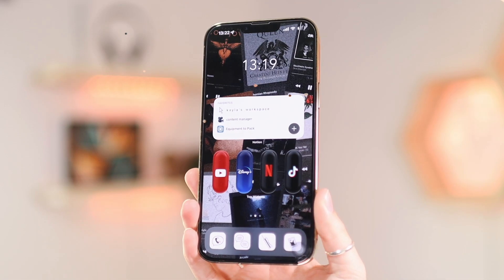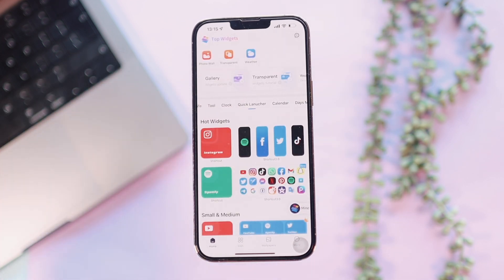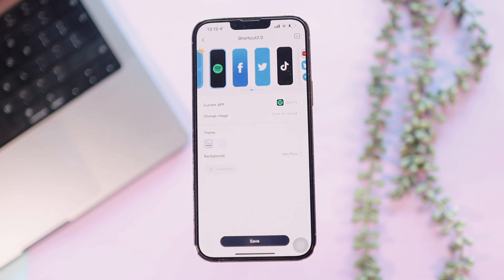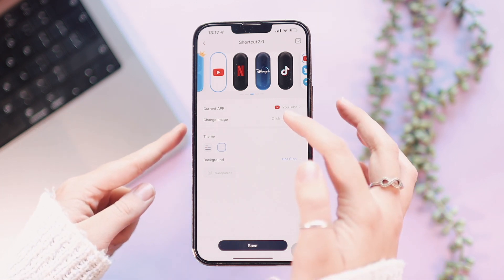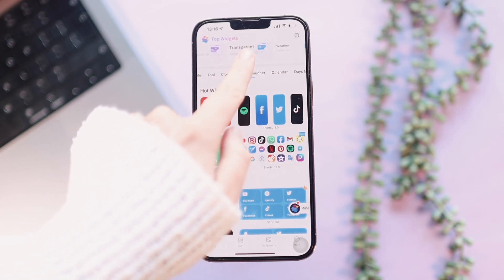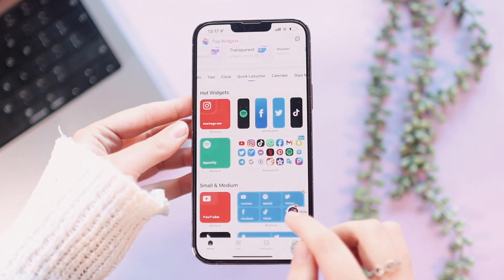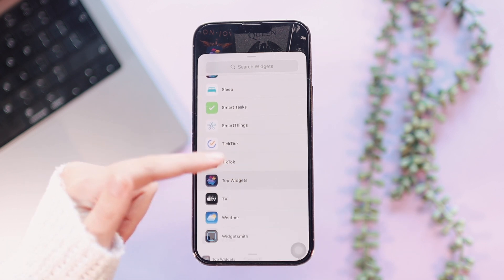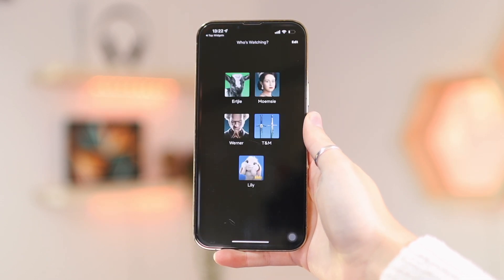How to Create App Shortcut Widgets on iPhone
In today's video I will be showing you guys how to create shortcuts for apps using a widget from Top Widgets on iPhone. Enjoy!

Age?

Video Editing Software: Final Cut Pro (M1 MacBook Pro), LumaFusion (M1 iPad Pro)
Thumbnail Editing Software: Photoshop, Affinity Photo
Cameras: Canon 90D, Canon 750D, iPhone 12 Pro Max
Lenses: Sigma 30mm f1.4, Canon 18-55mm
Microphone: Rode Wireless Go
Tripod: Sirui Traveler 7A